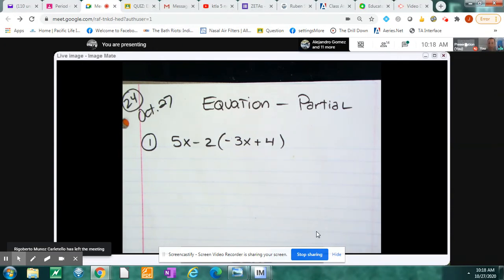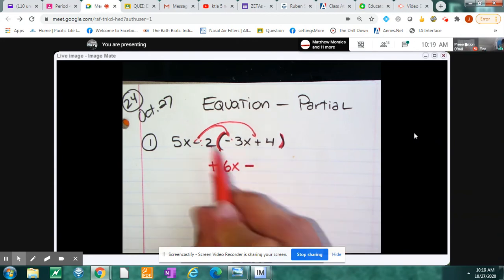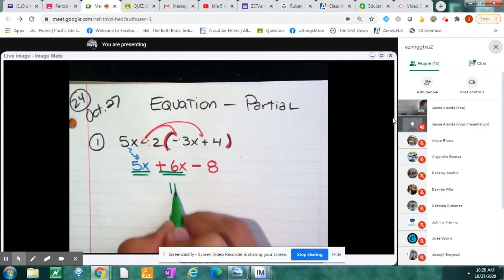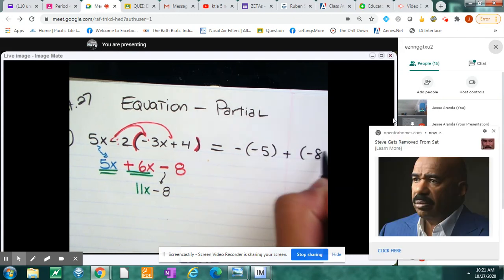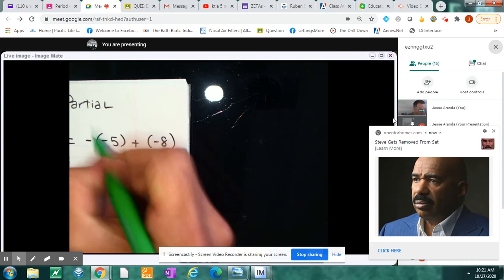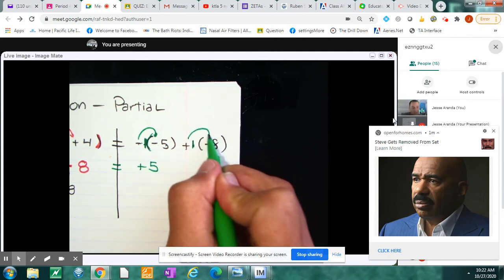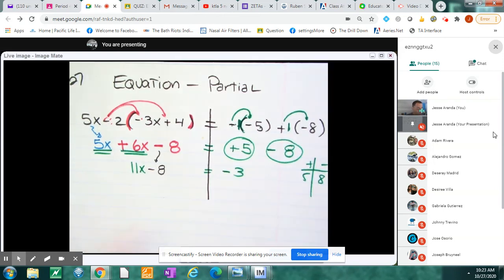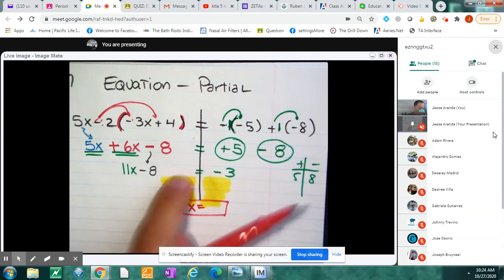Equation-Partial: Oct 27, 2020 10:26 AM